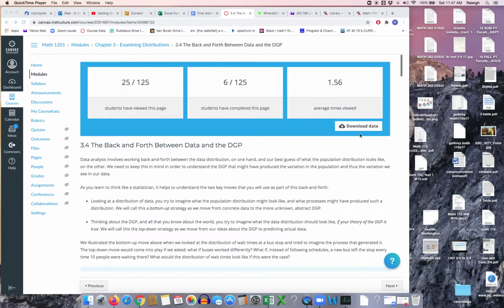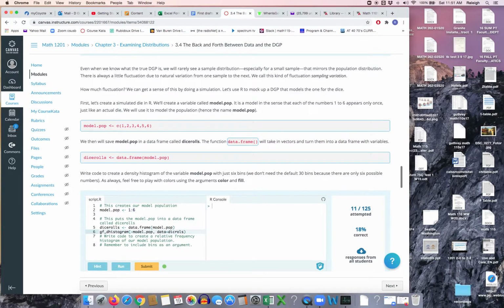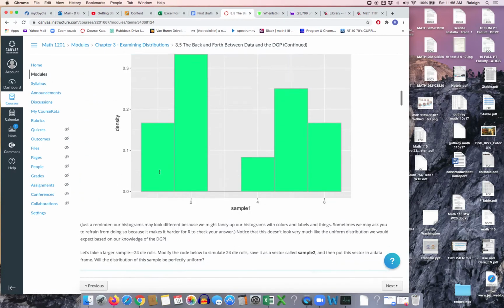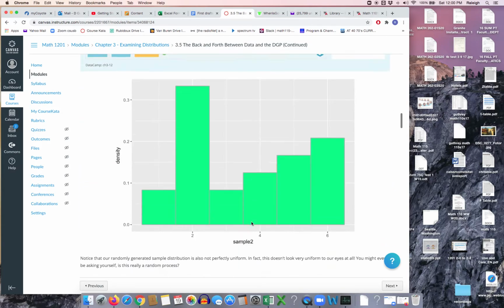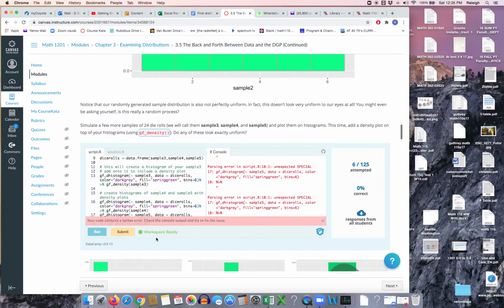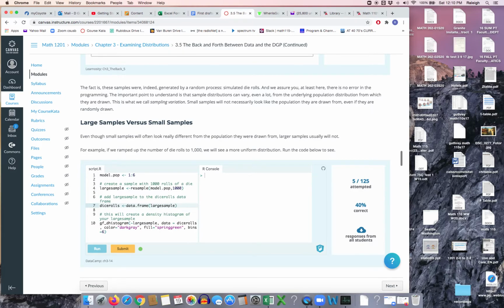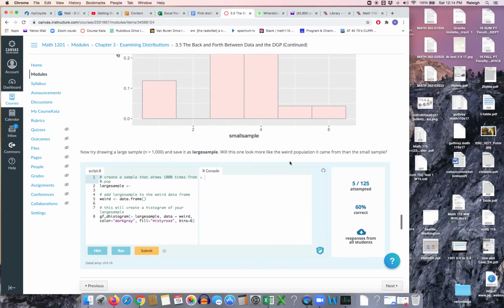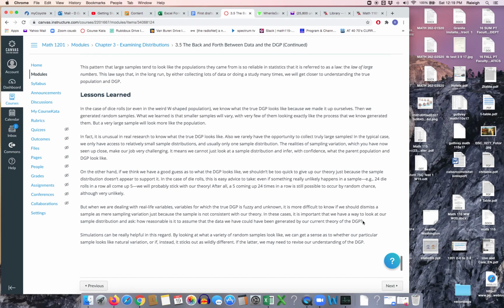Math 1201 Sec 3.4 - 3.5